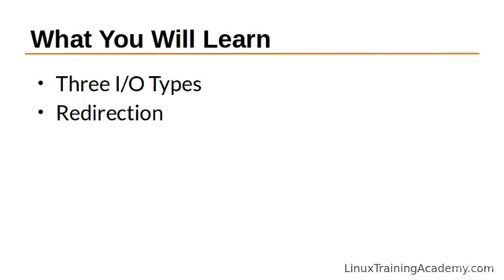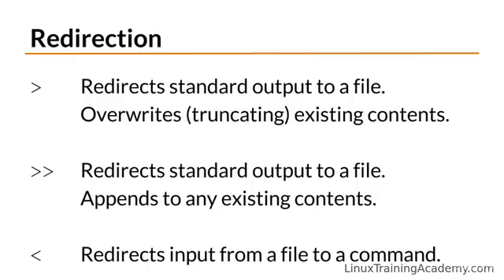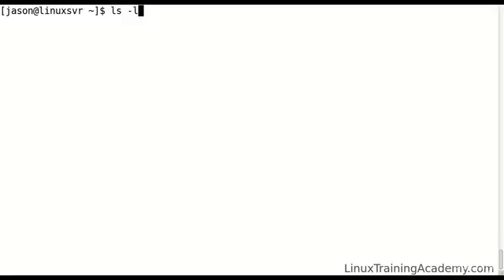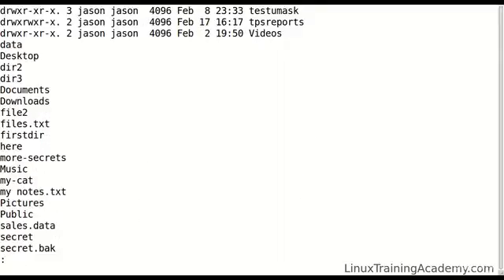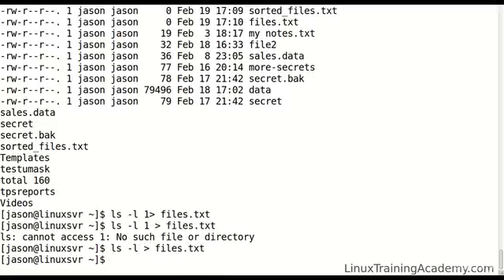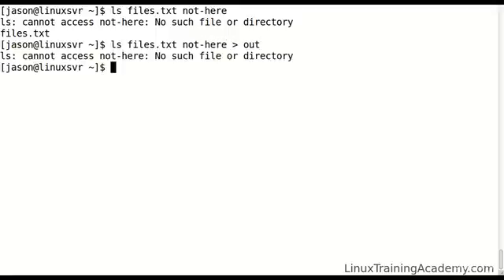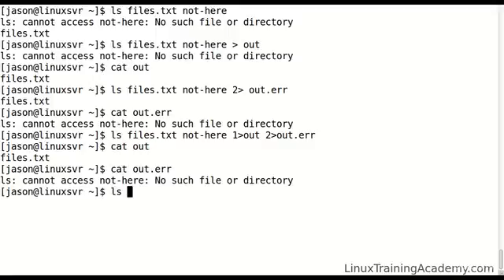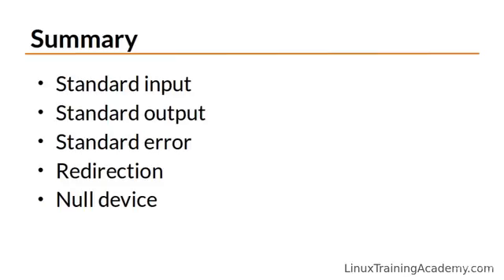24 Input, Output, and Redirection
This lesson covers the various types of input and output as well as how to redirect that input and output.